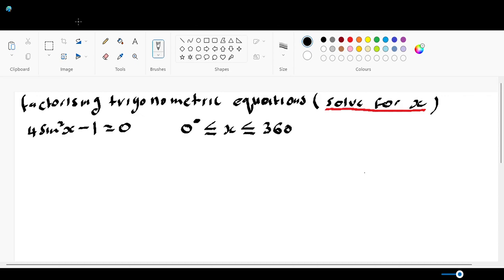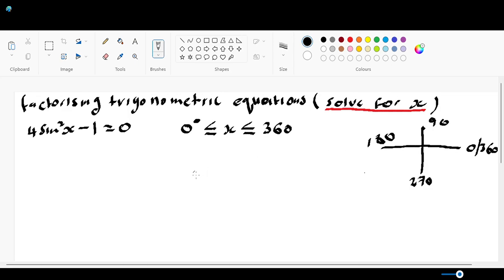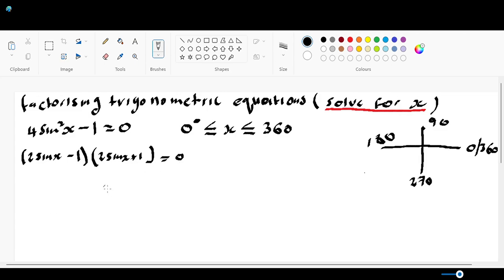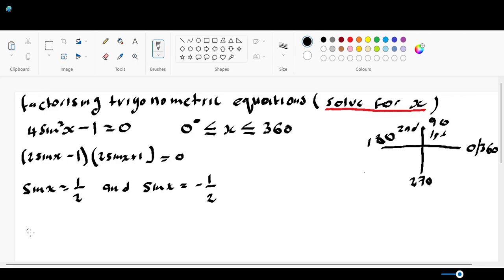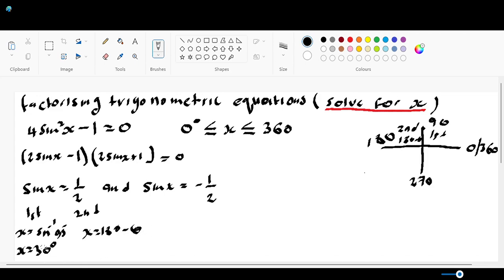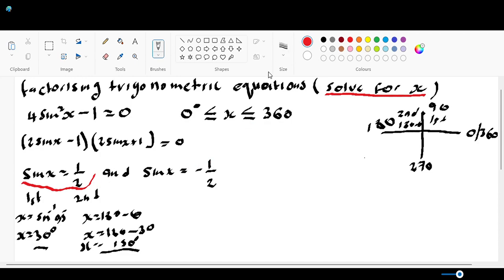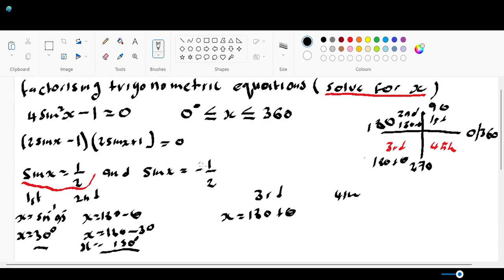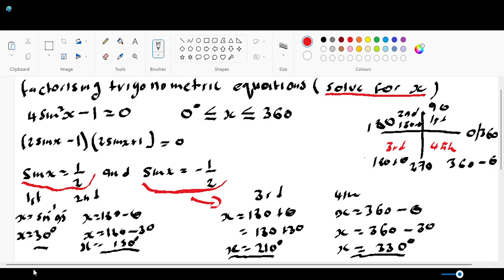Factorizing trigonometric equations | Grade 12 maths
On this video we are solving for X by factorizing trigonometric equations